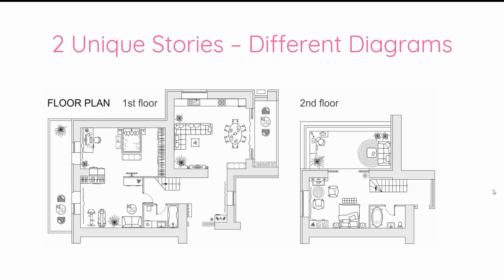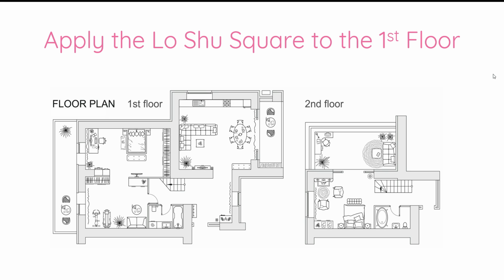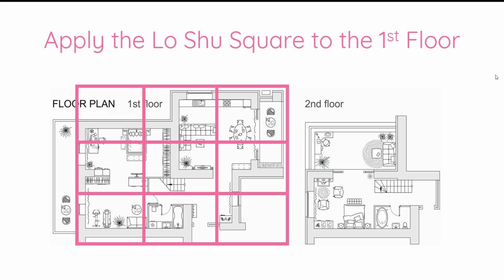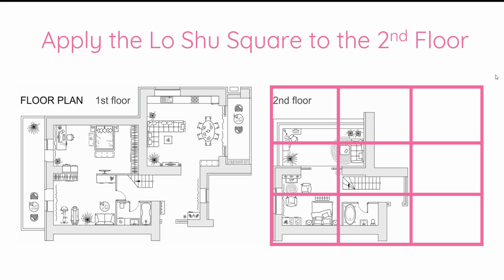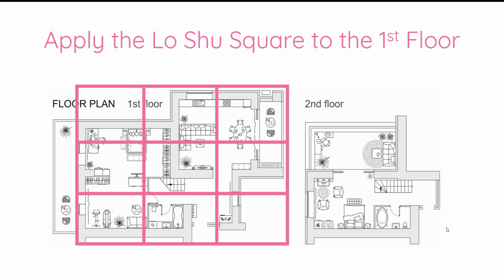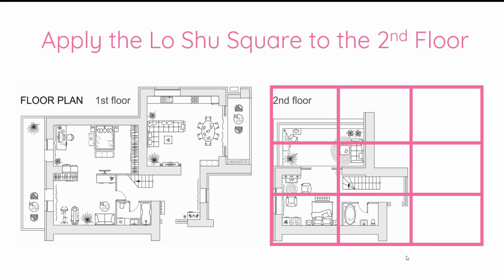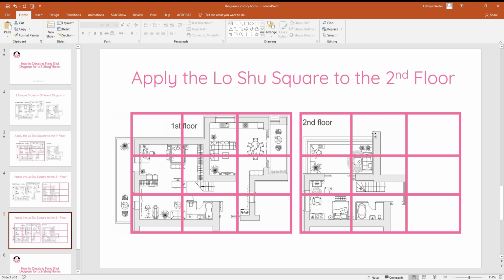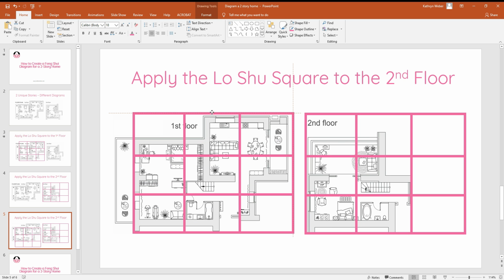Veed Video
How to create a feng shui diagram of a two story home.